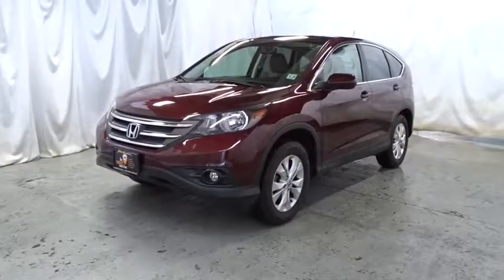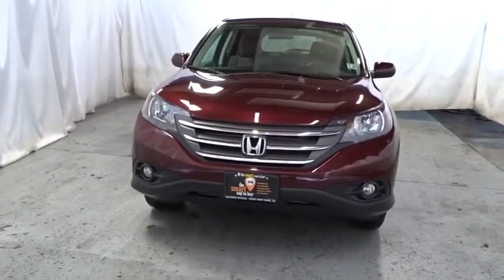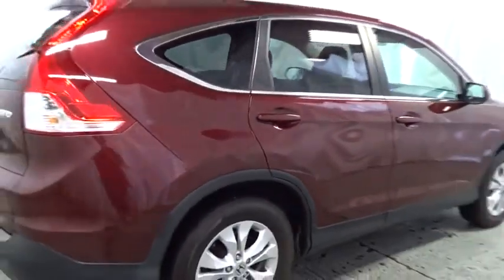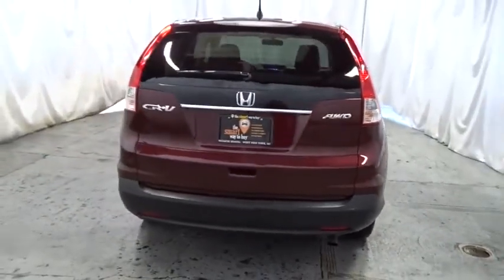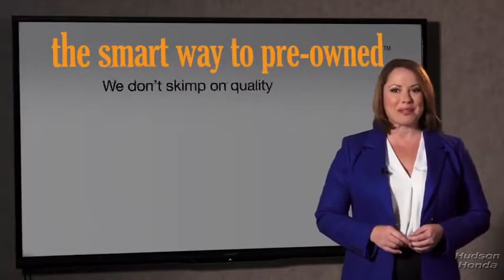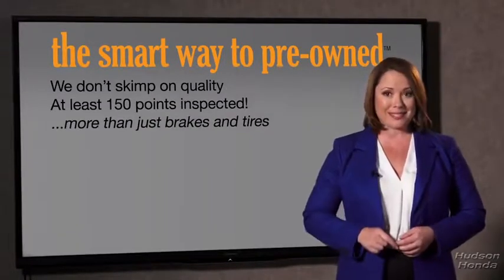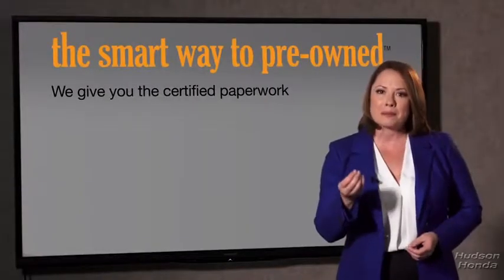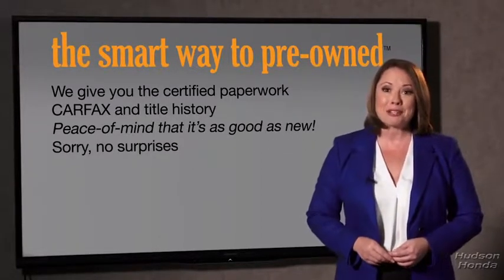2014 Honda CR-V Hudson, West New York, Jersey City, Tenafly, Paramus, NJ HHEL011111U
Hudson Honda
6608 John F Kennedy Blvd

New Arrival! AWD, CarFax One Owner! Priced to sell at $296 below market average! Low miles for a 2014! Back-up Camera, Bluetooth, Steering Wheel Controls, Sunroof/Moonroof, Aux Audio Input, Automatic Headlights AM/FM Radio This Honda CR-V gets great fuel economy with over 30.0 MPG on the highway! Stability Control, ABS Brakes
Bluetooth Handsfreelink Wireless Phone Connectivity,Audio Theft Deterrent,Radio: AM/FM/CD Audio System w/6 Speakers -inc: 160-Watts, Bluetooth streaming audio, Pandora Internet radio compatibility, USB audio interface, MP3/auxiliary input jack, MP3/Windows Media Audio (WMA) playback capability, Radio Data System (RDS) and Speed-Sensitive Volume Control (SVC),Radio w/Clock and Steering Wheel Controls,Integrated Roof Antenna,1 LCD Monitor In The Front,Body-Colored Rear Bumper w/Black Rub Strip/Fascia Accent,Deep Tinted Glass,Wheels: 17 10-Spoke Alloy,Steel Spare Wheel,Express Open/Close Sliding And Tilting Glass 1st Row Sunroof w/Sunshade,Tailgate/Rear Door Lock Included w/Power Door Locks,Programmable Aero-Composite Halogen Daytime Running Headlamps w/Delay-Off,Fixed Rear Window w/Fixed Interval Wiper, Heated Wiper Park and Defroster,Chrome Grille,Speed Sensitive Variable Intermittent Wipers,Chrome Side Windows Trim and Black Front Windshield Trim,6.5 Wheels w/Silver Accents,Tires: P225/65R17 102T All-Season,Body-Colored Front Bumper w/Black Rub Strip/Fascia Accent,Body-Colored Door Handles,Front Fog Lamps,Black Bodyside Cladding and Black Wheel Well Trim,Body-Colored Power Side Mirrors w/Convex Spotter and Manual Folding,Fully Galvanized Steel Panels,Clearcoat Paint,Compact Spare Tire Mounted Inside Under Cargo,Liftgate Rear Cargo Access,4-Way Passenger Seat -inc: Manual Recline and Fore/Aft Movement,Urethane Gear Shift Knob,Driver And Front Passenger Armrests and Rear Center Armrest,Power Rear Windows and Fixed 3rd Row Windows,Compass,Interior Trim -inc: Metal-Look Instrument Panel Insert, Metal-Look Console Insert and Metal-Look Interior Accents,Manual Tilt/Telescoping Steering Column,Remote Releases -Inc: Mechanical Fuel,Perimeter Alarm,Air Filtration,Instrument Panel Bin, Driver / Passenger And Rear Door Bins,Full Carpet Floor Covering -inc: Carpet Front And Rear Floor Mats,Manual Adjustable Front Head Restraints and Manual Adjustable Rear Head Restraints,Full Floor Console w/Covered Storage, Mini Overhead Console w/Storage, Conversation Mirror and 2 12V DC Power Outlets,HVAC -inc: Underseat Ducts,2 12V DC Power Outlets,Cloth Door Trim Insert,Seats w/Premium Cloth Back Material,Day-Night Rearview Mirror,Gauges -inc: Speedometer, Odometer, Engine Coolant Temp, Tachometer, Trip Odometer and Trip Computer,Manual Air Conditioning,Locking Glove Box,Trip Computer,Front Cupholder,Power 1st Row Windows w/Driver 1-Touch Up/Down,Delayed Accessory Power,Rear Cupholder,Driver Foot Rest,Analog Display,Cargo Space Lights,2 Seatback Storage Pockets,Front Bucket Seats -inc: driver's seat w/manual height adjustment,Cruise Control w/Steering Wheel Controls,60-40 Folding Split-Bench Front Facing Flip Forward Cushion/Seatback Rear Seat,Fade-To-Off Interior Lighting,Cloth Seat Trim,Valet Function,Outside Temp Gauge,Power Door Locks w/Autolock Feature,Roll-Up Cargo Cover,Carpet Floor Trim,Front Map Lights,Driver And Passenger Visor Vanity Mirrors w/Driver And Passenger Illumination,Engine Immobilizer,Full Cloth Headliner,Remote Keyless Entry w/Integrated Key Transmitter, Illuminated Entry, Illuminated Ignition Switch and Panic Button,GVWR: 4,564 lbs,Multi-Link Rear Suspension w/Coil Springs,Electric Power-Assist Speed-Sensing Steering,Automatic Full-Time All-Wheel Drive,36-Amp/Hr 410CCA Maintenance-Free Battery,Strut Front Suspension w/Coil Springs,Gas-Pressurized Shock Absorbers,Permanent Locking Hubs,Transmission: 5-Speed Automatic -inc: grade logic control,Transmission w/Driver Selectable Mode,850# Maximum Payload,4.44 Axle Ratio,Single Stainless Steel Exhaust,Engine: 2.4L I-4 16-Valve DOHC i-VTEC,15.3 Gal. Fuel Tank,4-Wheel Disc Brakes w/4-Wheel ABS, Front Vented Discs, Brake Assist and Hill Hold Control,Front And Rear Anti-Roll Bars,Side Impact Beams,Electronic Stability Control (ESC),Dual Stage Driver And Passenger Front Airbags,Rear Child Safety Locks,Low Tire Pressure Warning,Curtain 1st And 2nd Row Airbags,Back-Up Camera,Outboard Front Lap And Shoulder Safety Belts -inc: Rear Center 3 Point, Height Adjusters and Pretensioners,Airbag Occupancy Sensor,ABS And Driveline Traction C